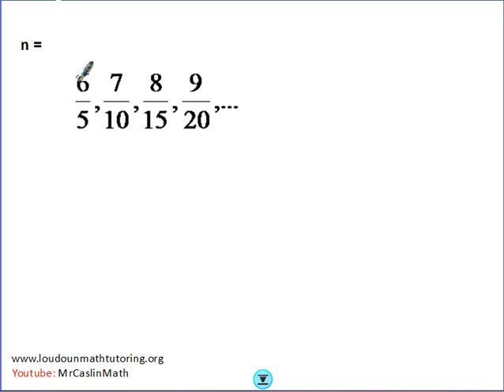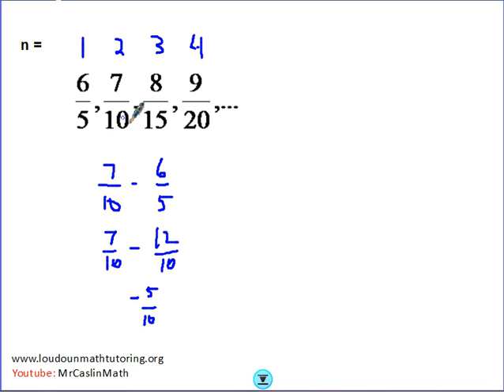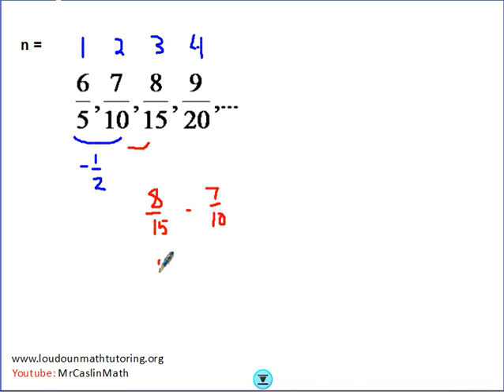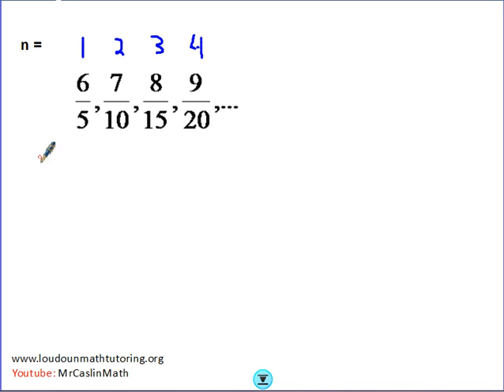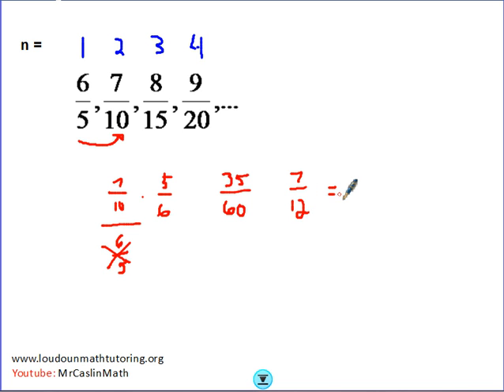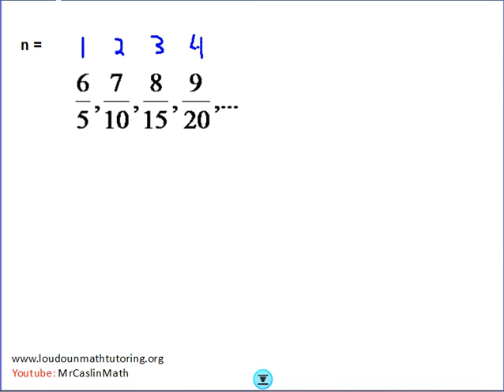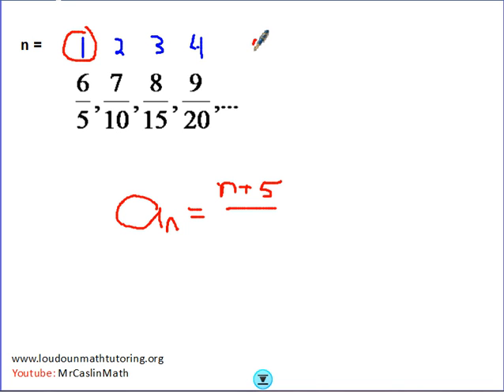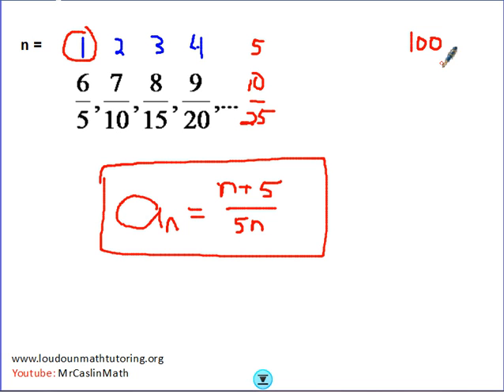Algebra: Write a sequence rule for the nth term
Find the sequence for 6/5, 7/10, 8/15, 9/20